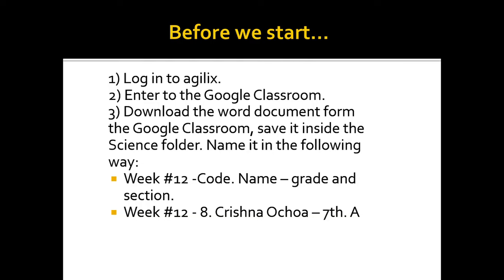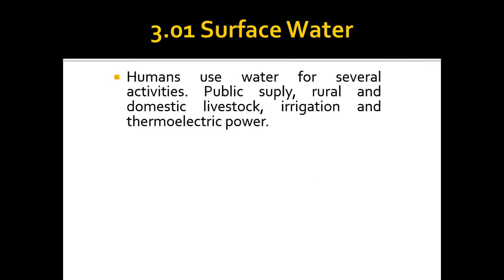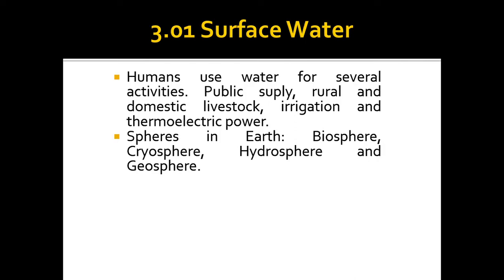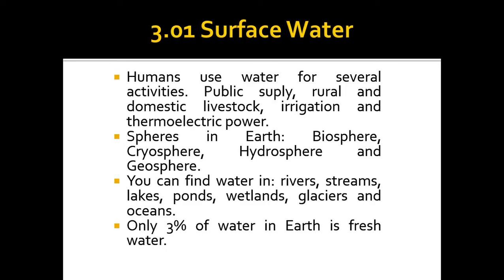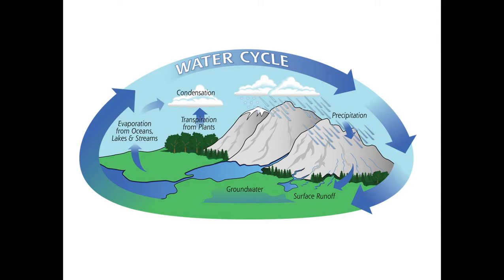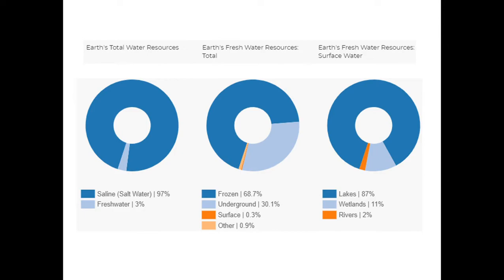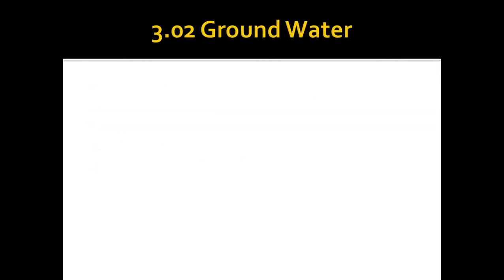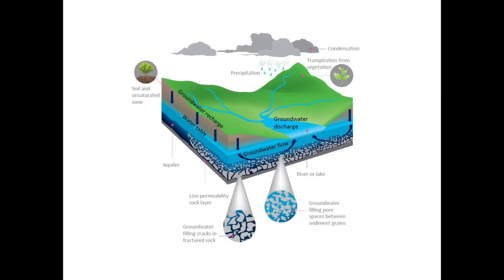8th HS 3 01 and 3 02